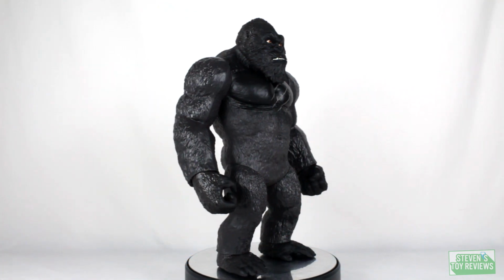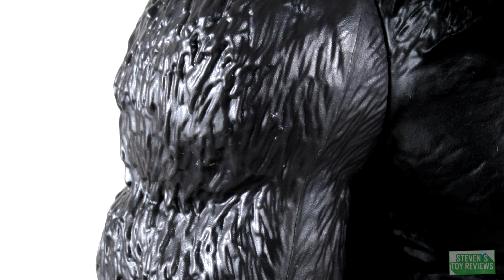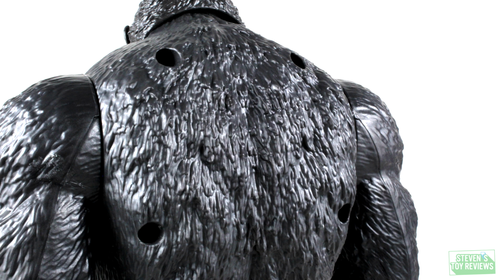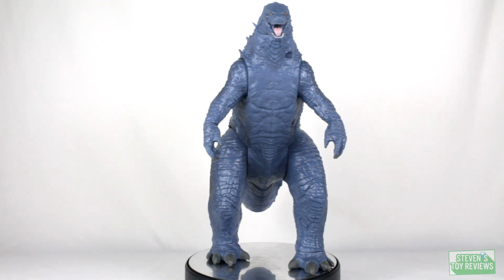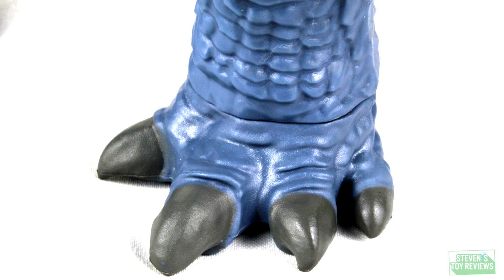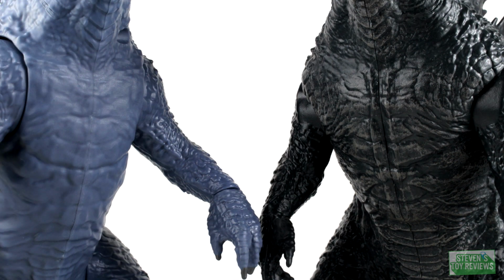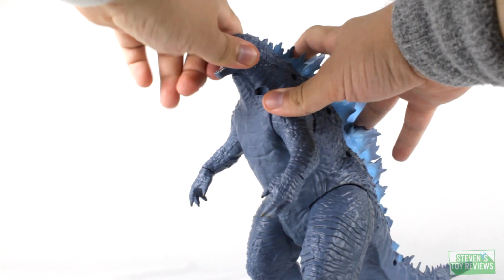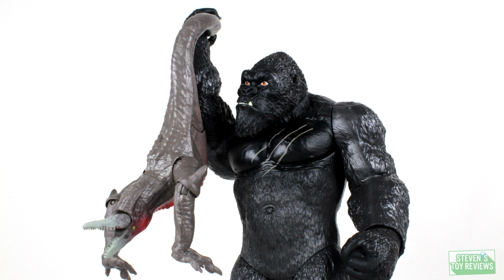Playmates Giant Godzilla and Kong Reviews Godzilla vs King Kong